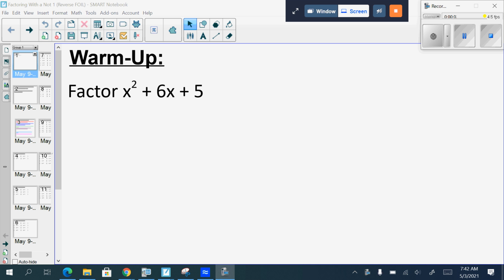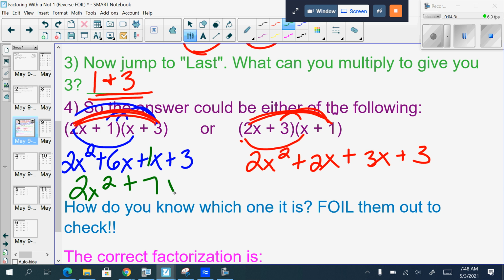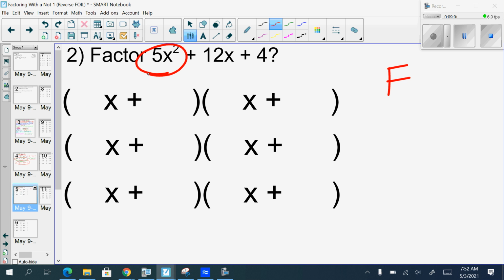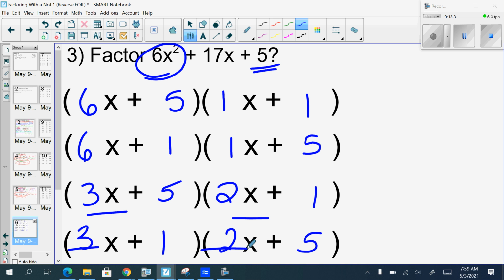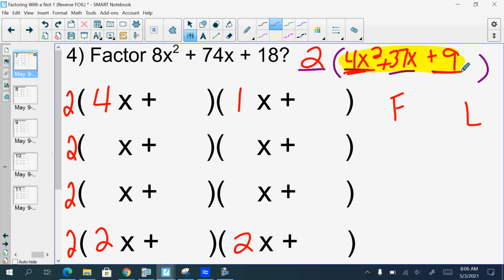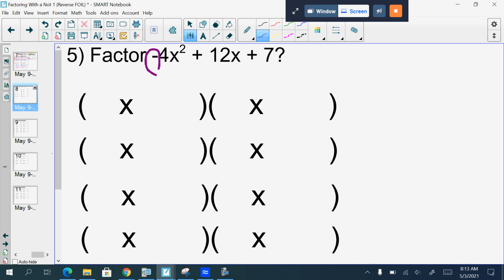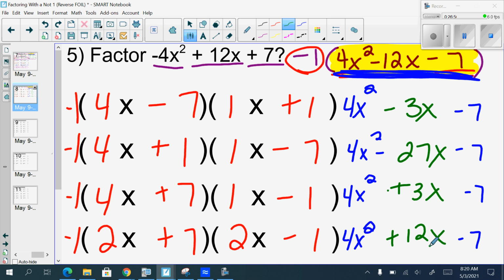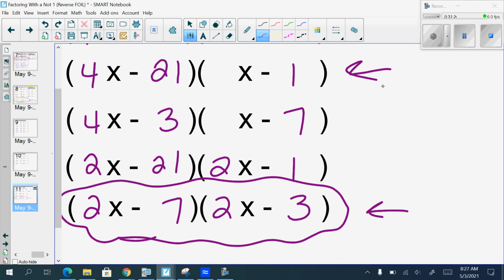Algebra- Factoring with a Not 1 (Reverse FOIL) video